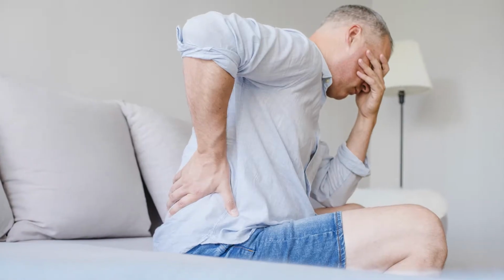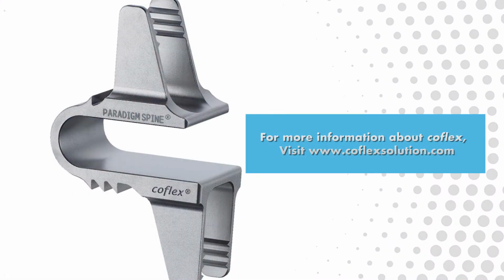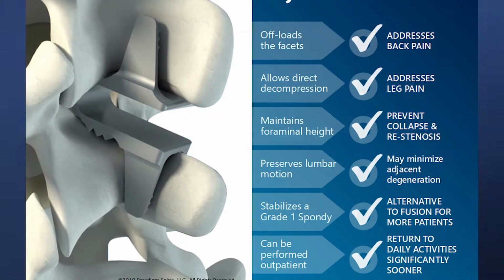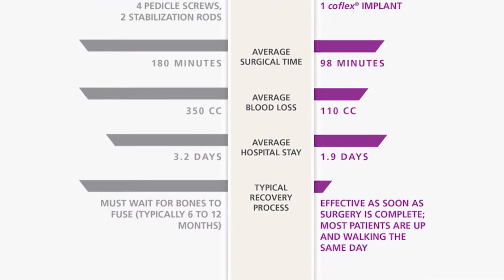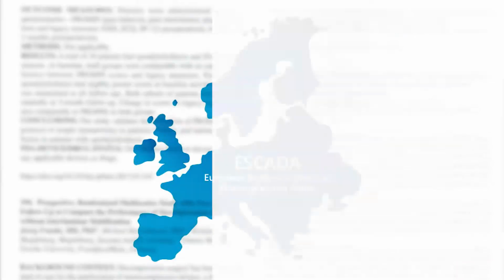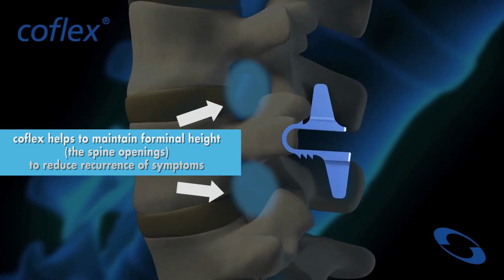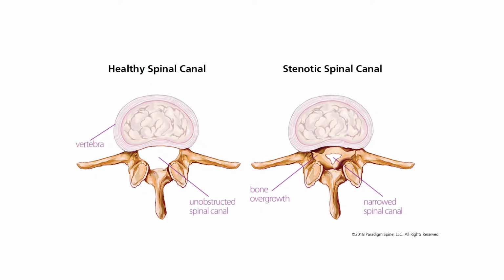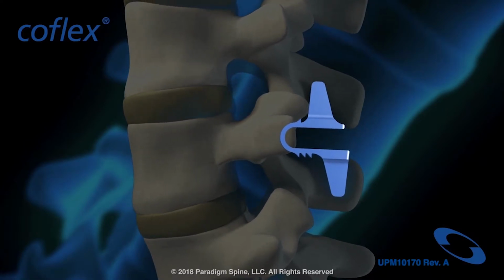Dr. Darrell Brett, Oregon